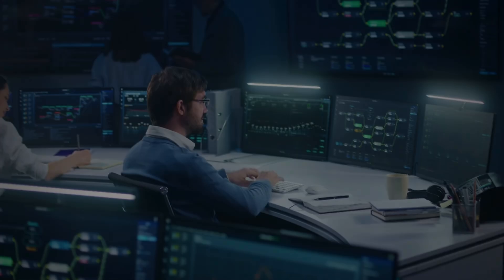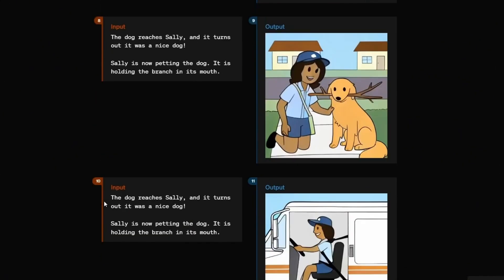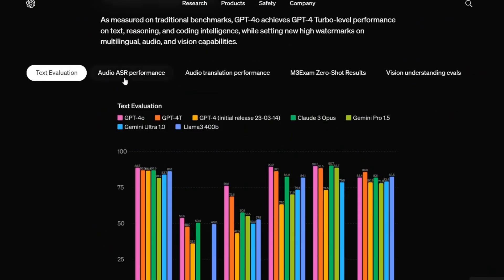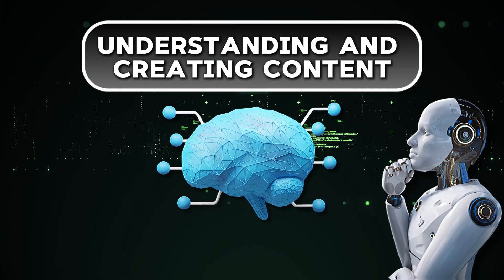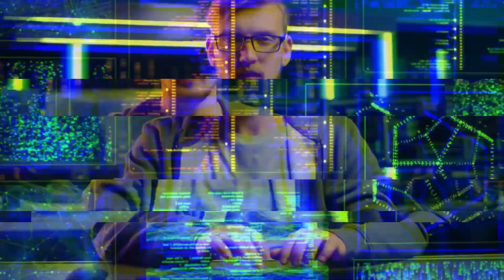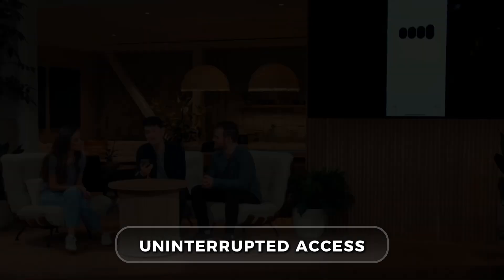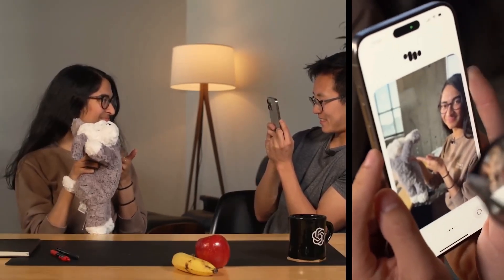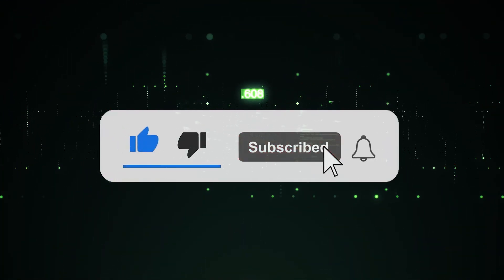GPT4o: Complete Analysis + Extra Data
Have you ever hoped that computers could understand you like a friend? You can do that with GPT-4 Omni! This full review shows what makes GPT-4o so unique, from its amazing features to its surprise details.

Are you of the opinion that we have overlooked something? If this video has been of any assistance to you, please do not hesitate to recommend it to your friends!